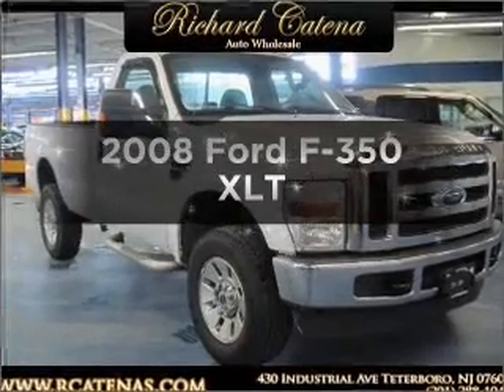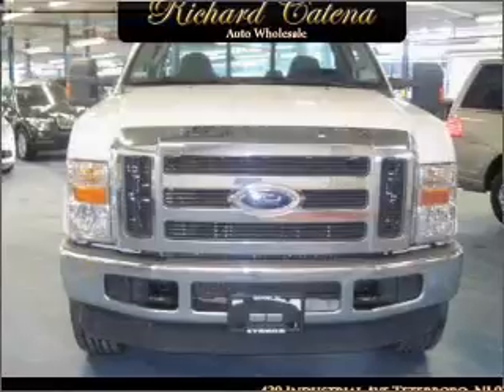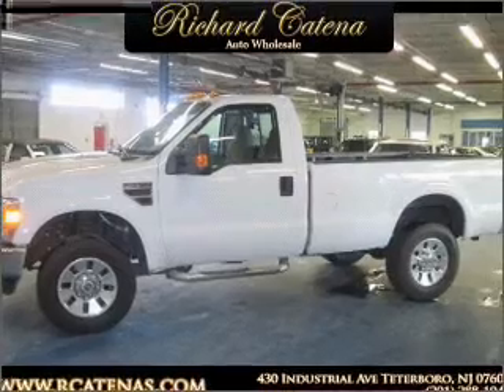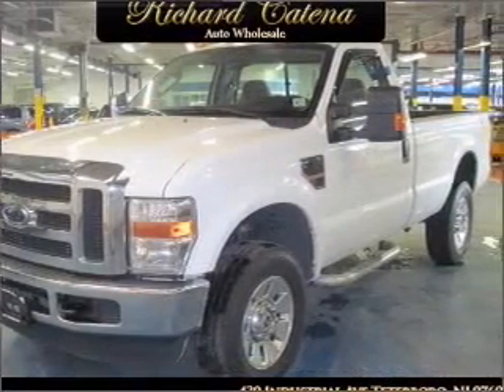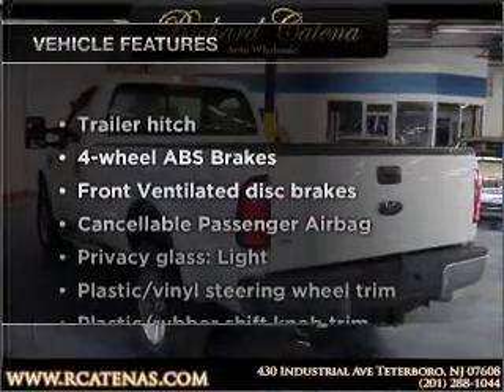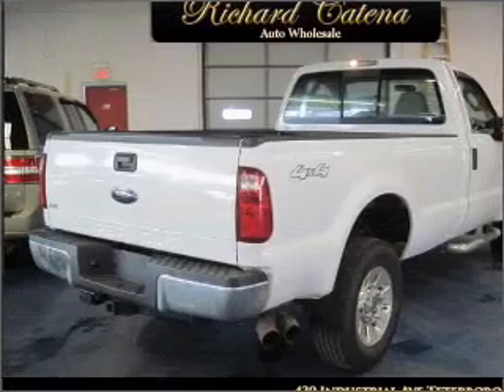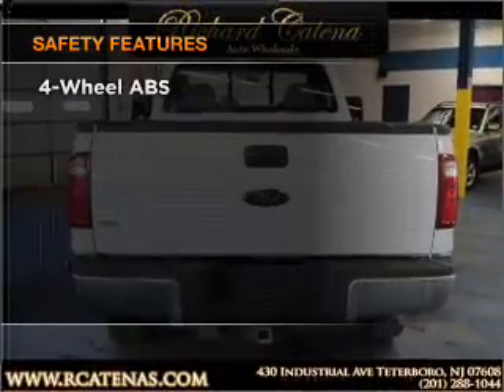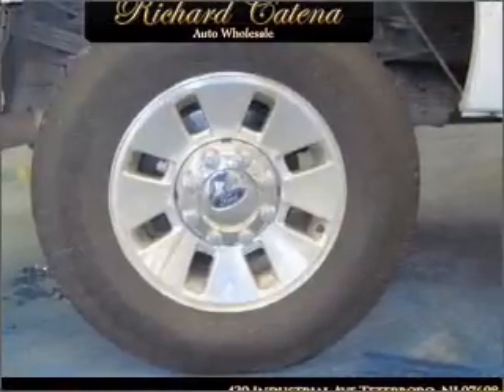2008 Ford F-350 - Teterboro NJ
Year: 2008
Make: Ford
Model: F-350
Trim: XLT
Engine: 6.4 liter 8 cylinder 32 valve
Transmission: 5-Speed Automatic
Color: Oxford White
Mileage: 125517
Address: